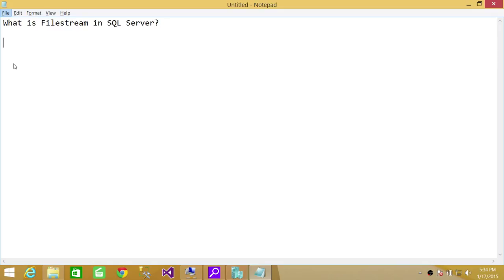What is Filestream in SQL Server | SQL Server DBA Interview Question and Answers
In this video you will learn the answer of SQL Server DBA interview Question "
What is Filestream in SQL Server